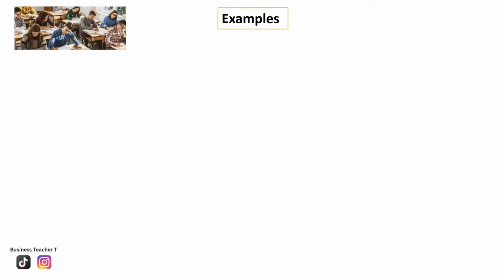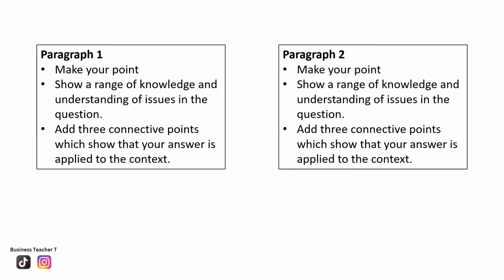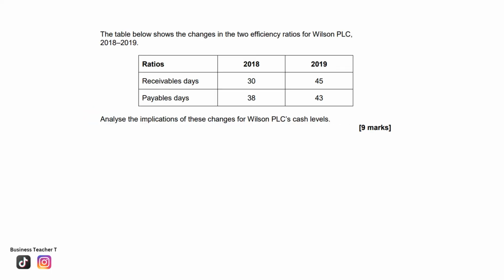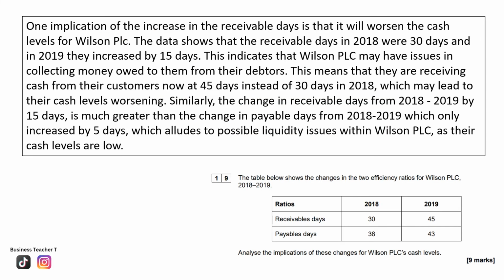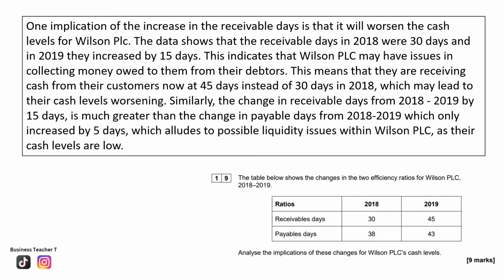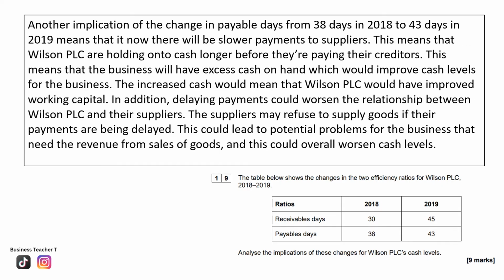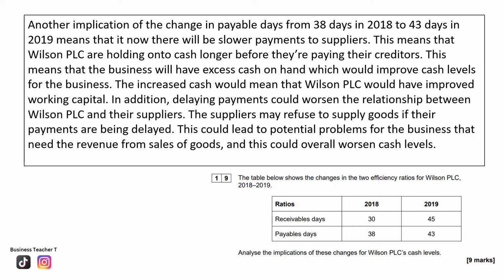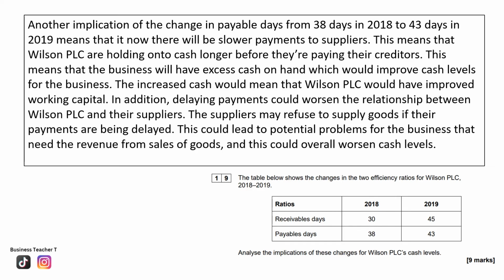AQA A Level Business 9 Markers - WITH AN EXAMPLE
Free A Level Business Revision Checklist